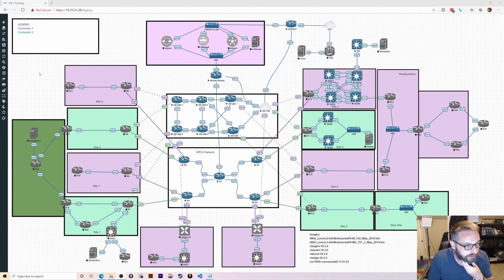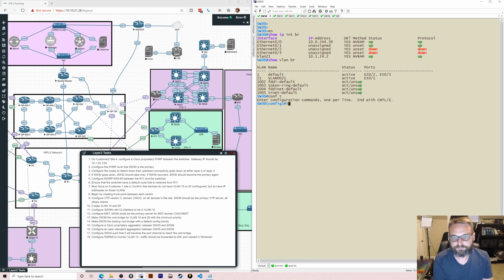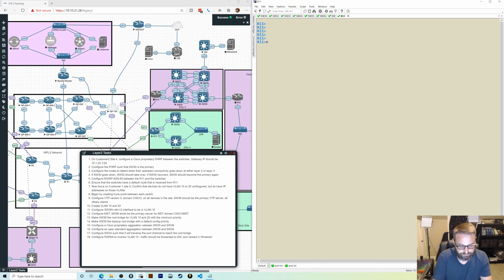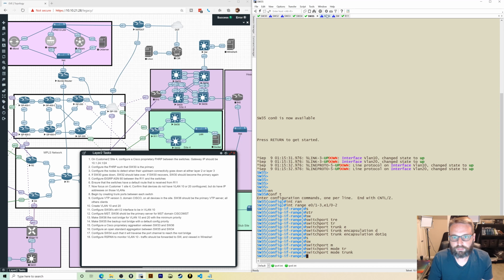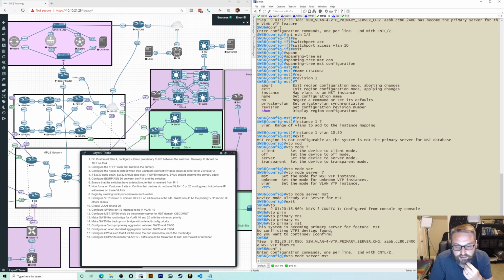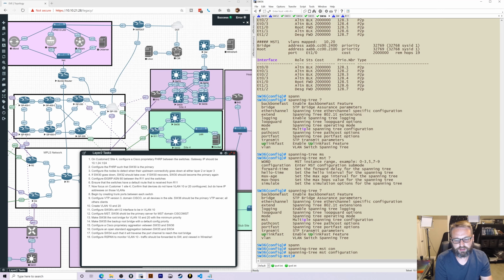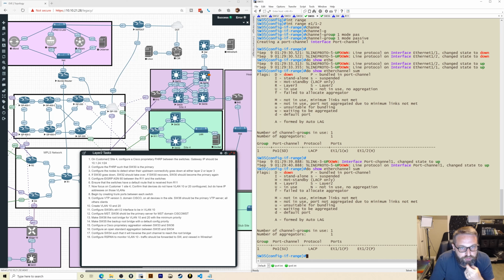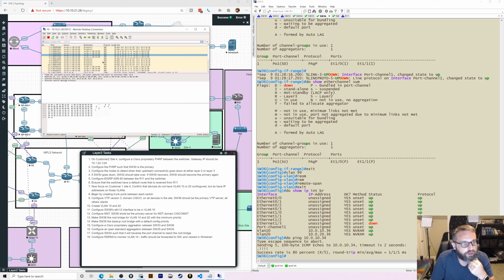Layer 2 Tasks - Task 3 | FREE CCIE Practice Lab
Layer 2 is a critical part to the CCIE exam, so now let's focus on the CCIE Practice Lab layer 2 challenge.
TASKS:
00:00 - Intro
4:13 - tasks 1-4
10:10 task 5
12:15 task 6
13:10 task 8
15:30 task 9
17:30 tasks 10-12
22:10 task 13
25:04 task 14
25:38 task 15
27:17 task 16
28:31 task 17
29:45 task 18